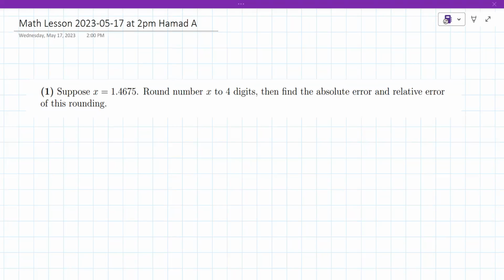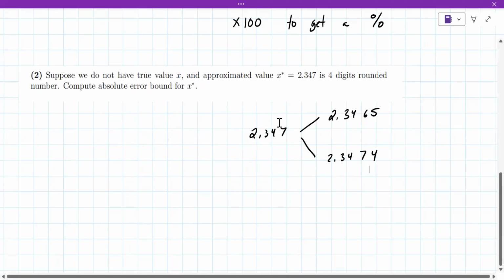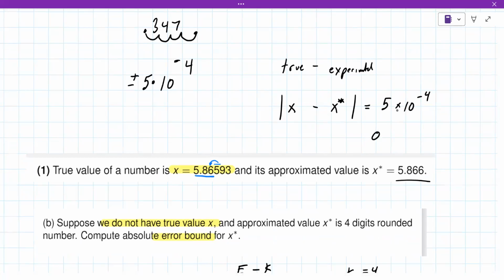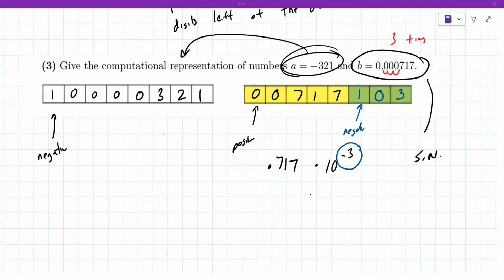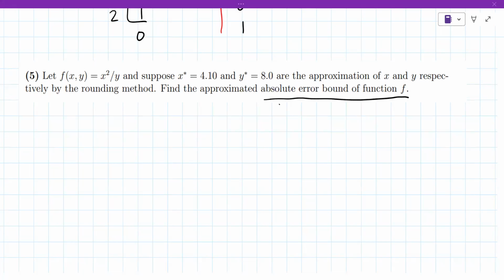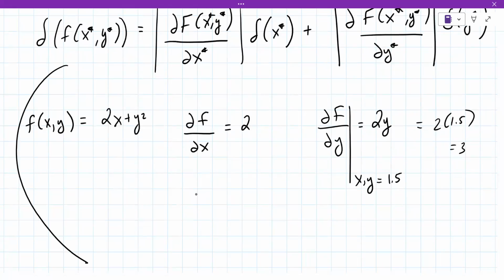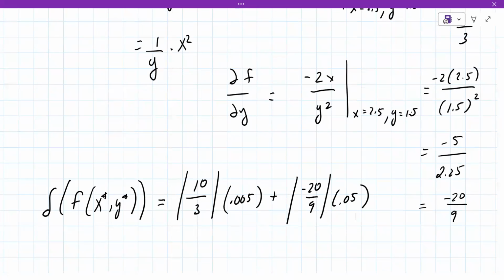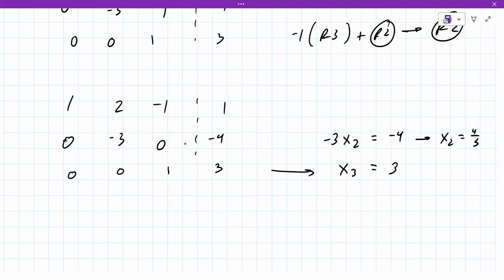College Foundations of Systems and Industrial Engineering Lesson [2023-05-17 at 2pm MST Hamad A]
This lesson covered topics in Mathematical Foundations of Systems and
Industrial Engineering.